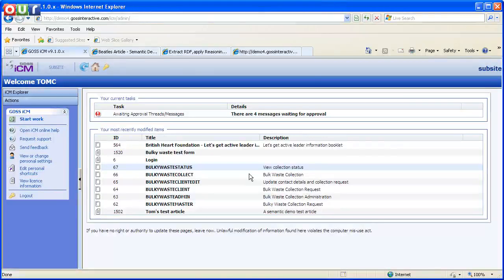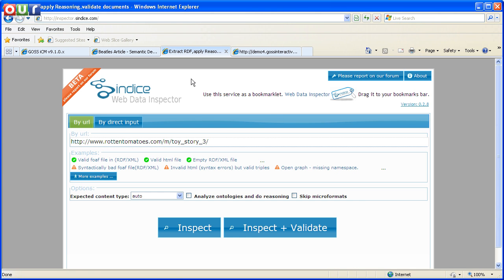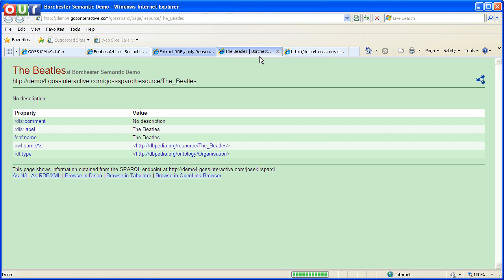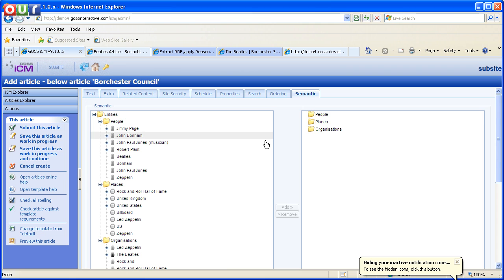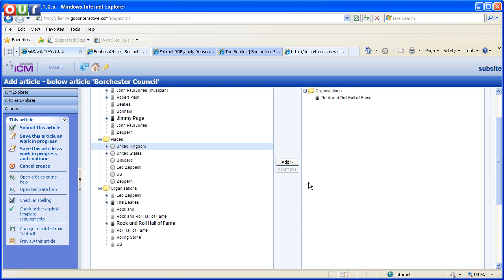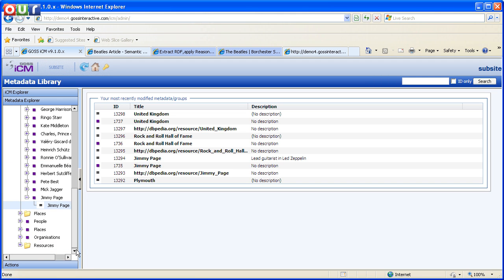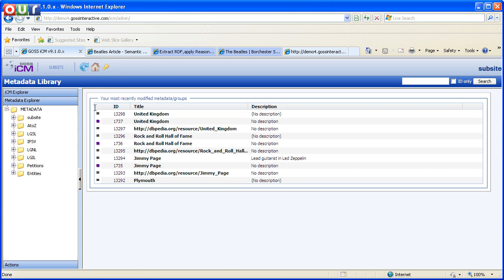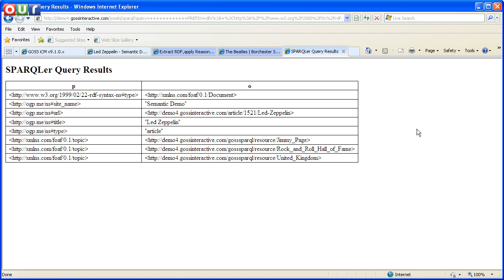Integration with IKS FISE to bring Semantic Web Technology to GOSS iCM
This video demonstrates a prototype of integration between GOSS iCM and IKS FISE which enables semantic information about related people, places and organizations to be added to articles created with GOSS iCM and published as RDFa.  It also shows how the same information can be added to a triple store which responds to SPARQL queries.